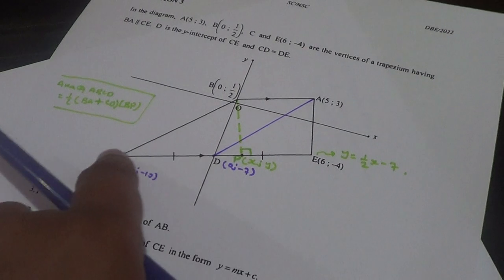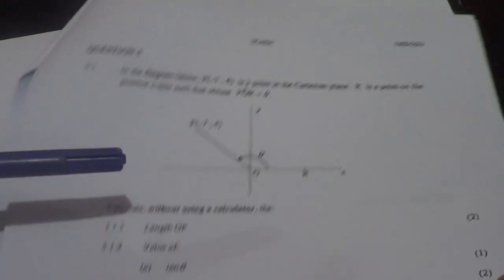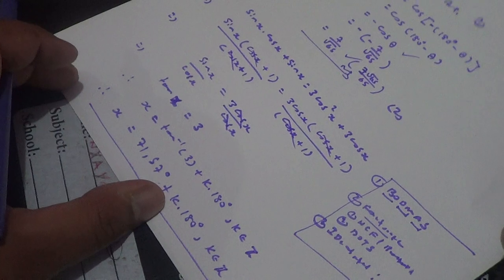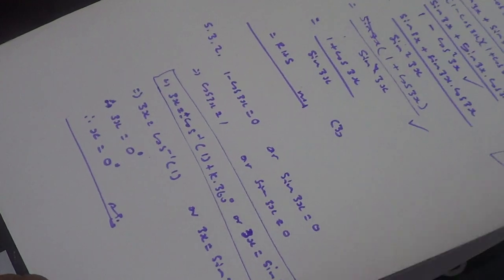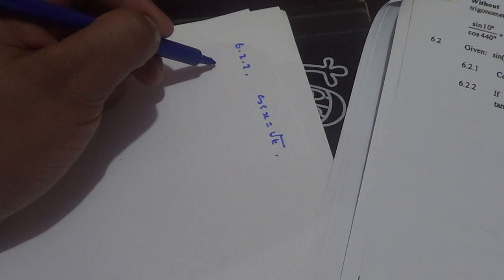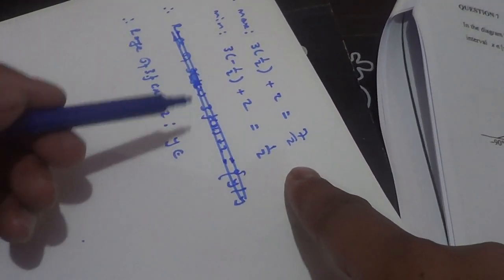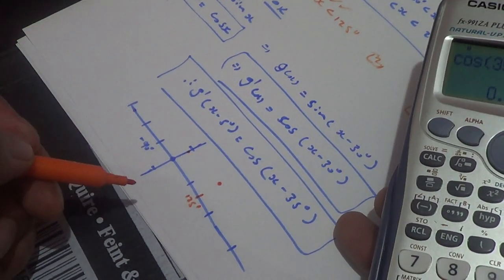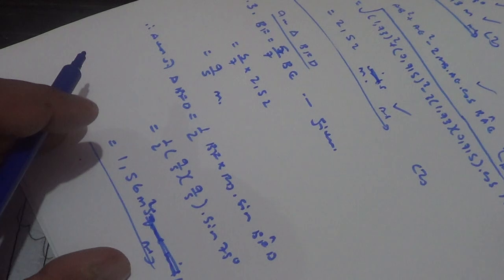Mathematics/DBE May-June 2022 Paper2/ Grade 12 (Part2): Questions 5 - 8 (Trigonometry)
I felt the need to revisit that Question 3.3.2: but still not quite short either...so I hope you can appreciate the challenge with that one.